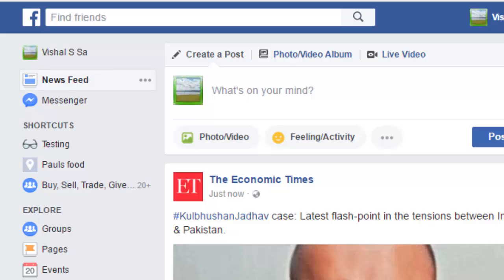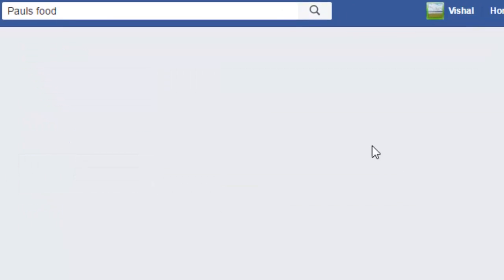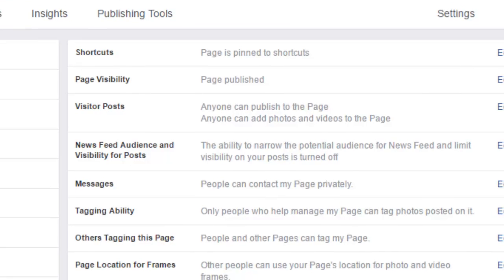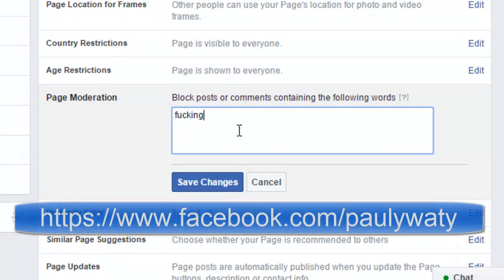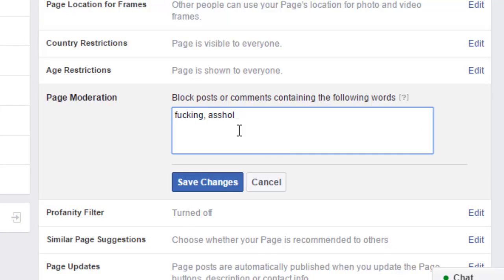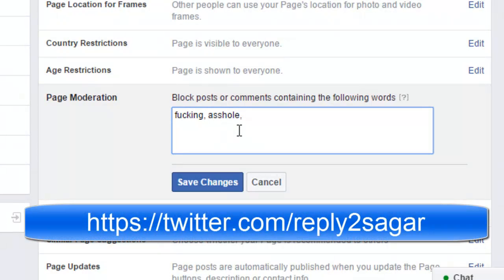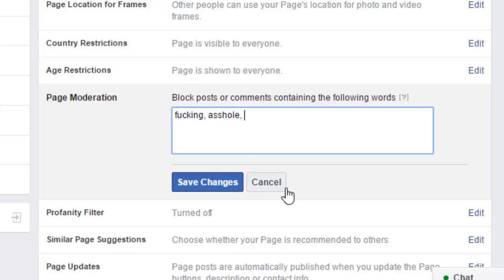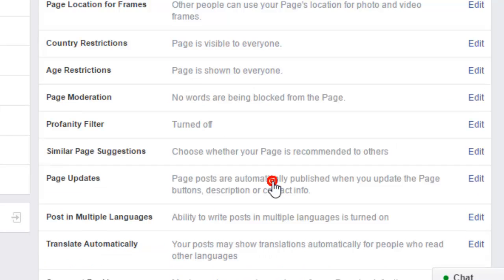How to block abusive and offensive words on a page in facebook